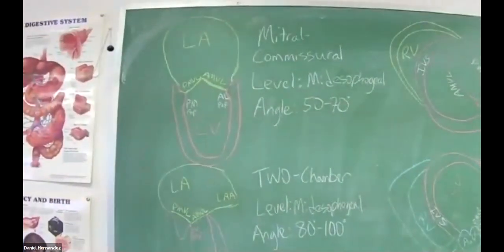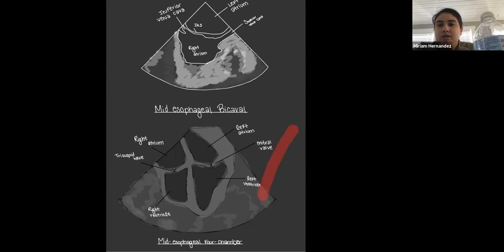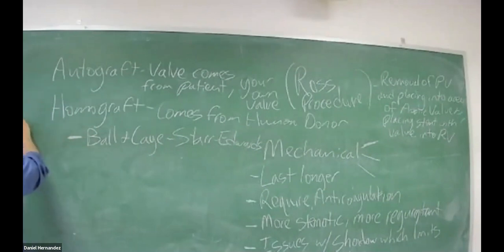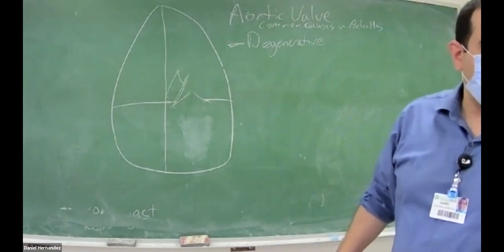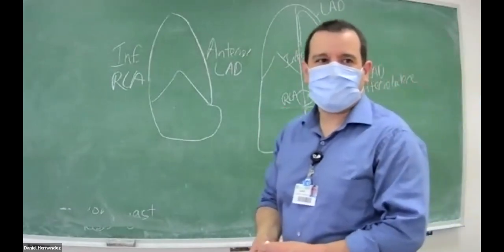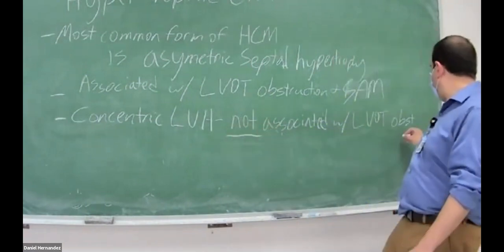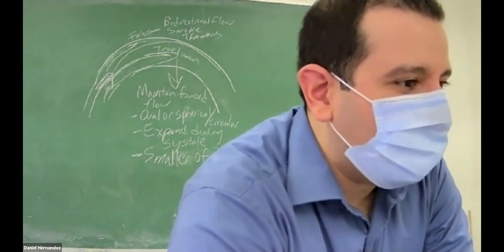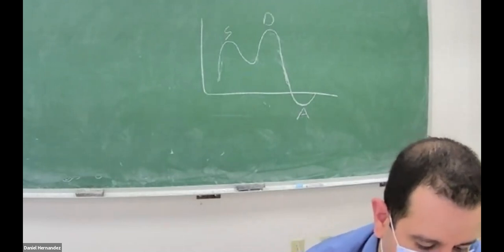TEE lecture and Echo Review